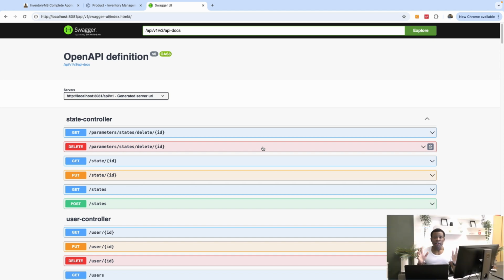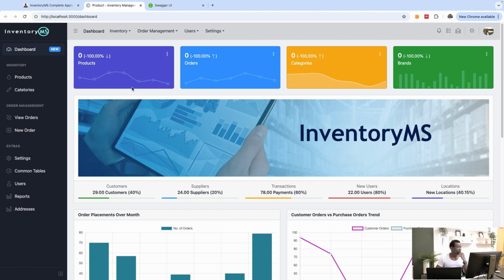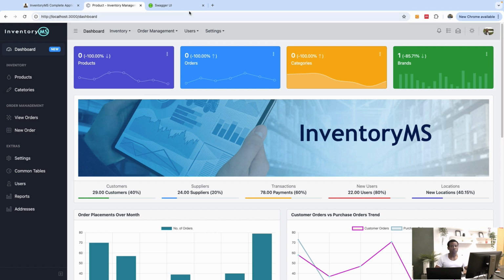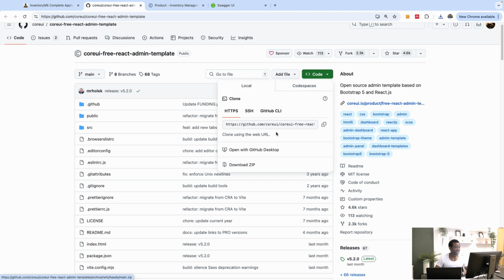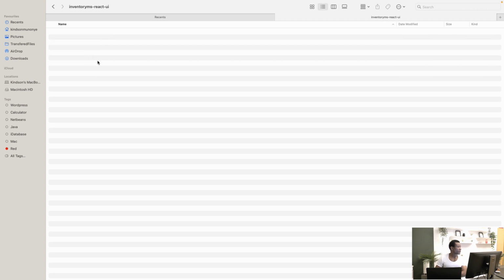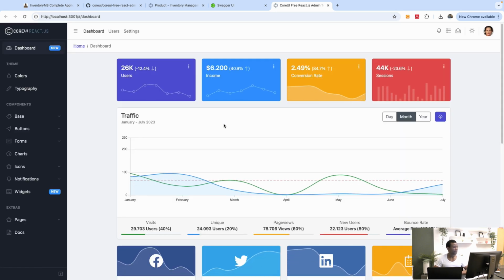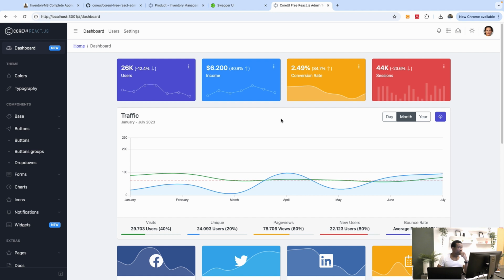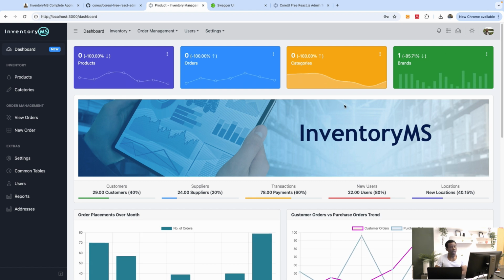InventoryMS Part 9 - Setup the React UI Template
This is Part 9 of our InventoryMS Complete application in Spring Boot and React. In this Part, we would setup the Core UI React template